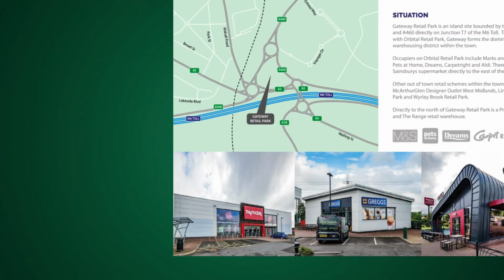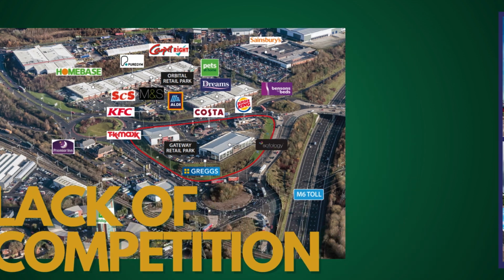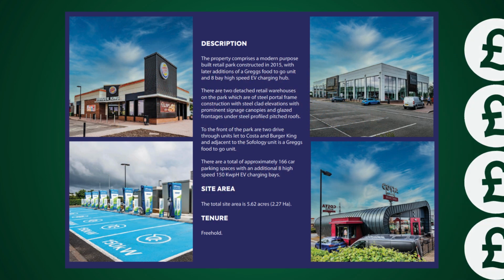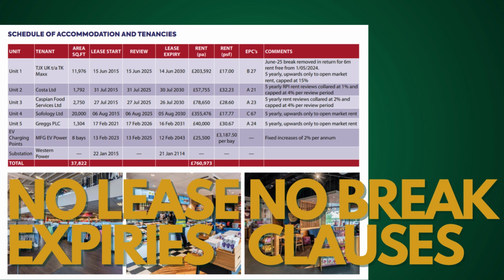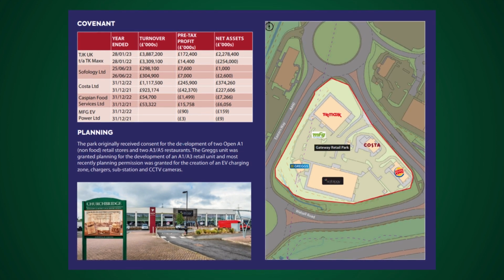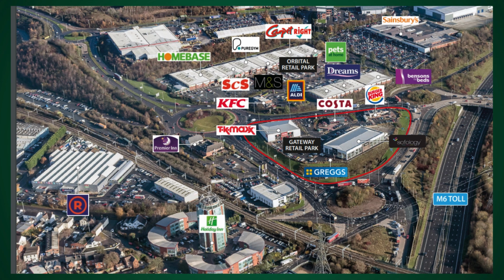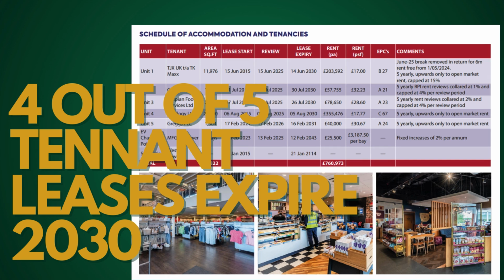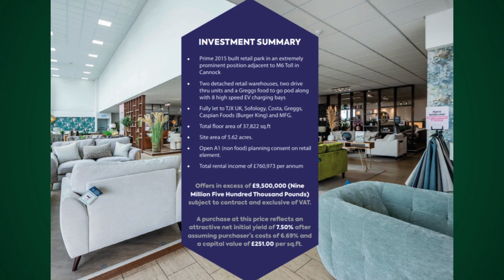Is This £10 MILLION Retail Park a Smart Investment? | Secret Surveyor Property Review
Welcome to the Secret Surveyor

￼This video is an in-depth look at this £10 million retail warehouse park investment opportunity. We will analyse the strengths, weaknesses, and opportunities of this asset. Is it worth your investment? Watch to find out.

￼We encourage you to visit the agents website for more details.